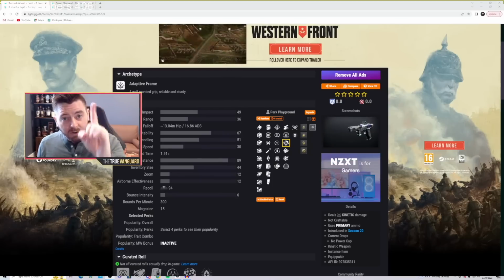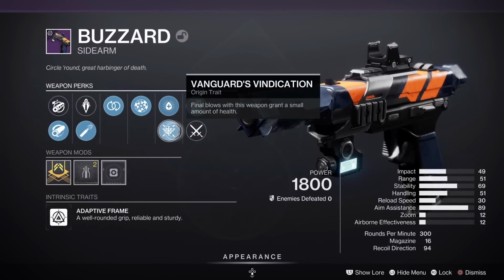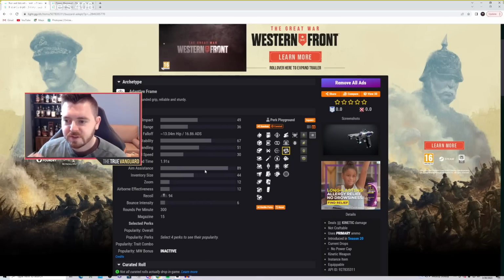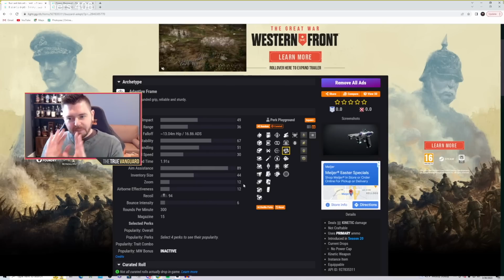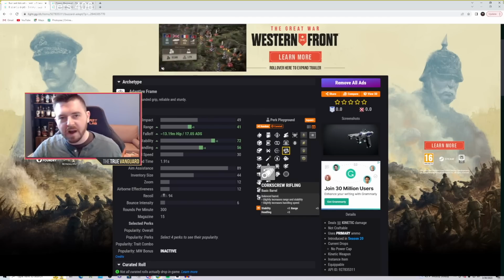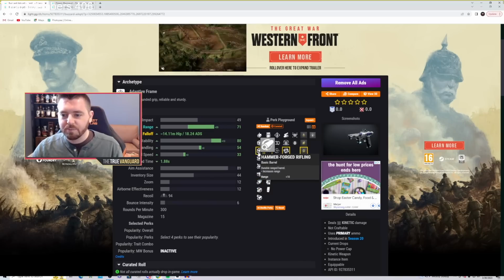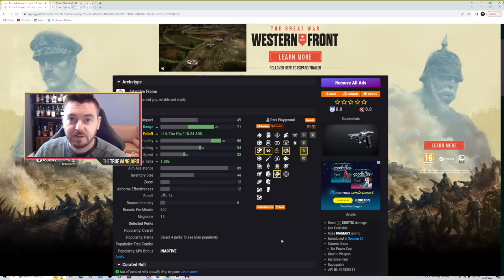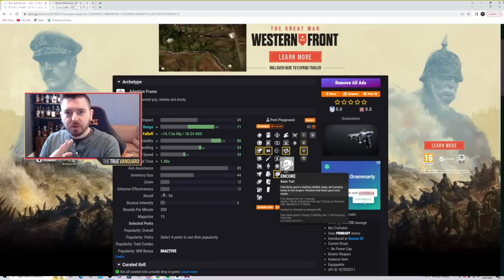You Need To Get One of These This Week - Best Sidearm in PVP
The Buzzard legendary sidearm is back as a Nightfall drop, it's adept, and it's now maybe the best PVP sidearm in all of Destiny 2.  Let's chat about it.